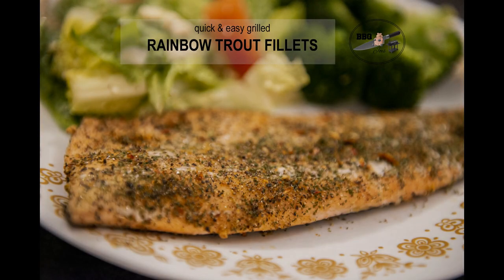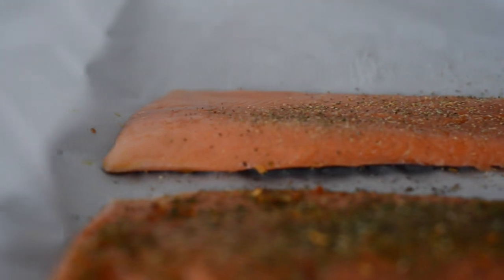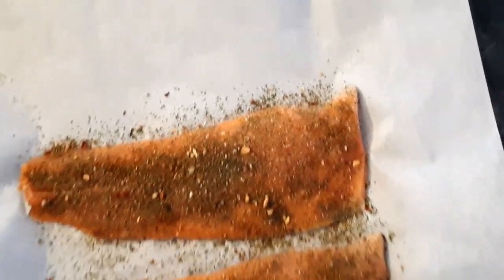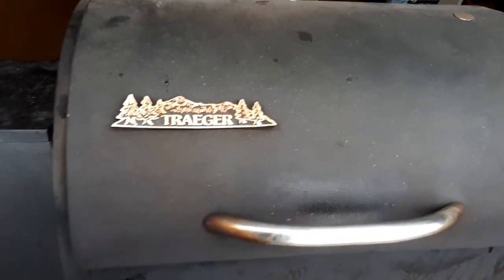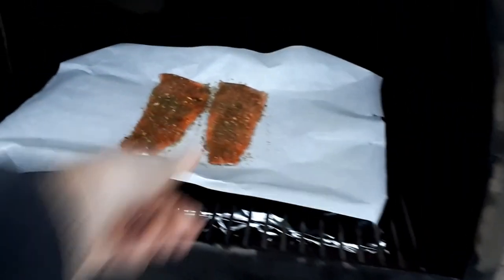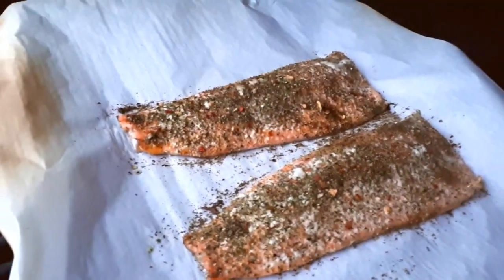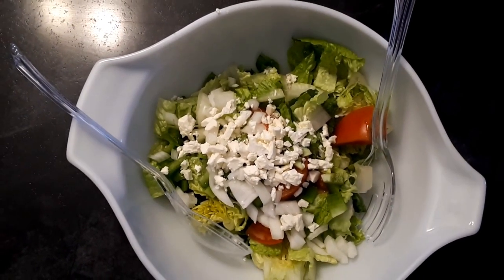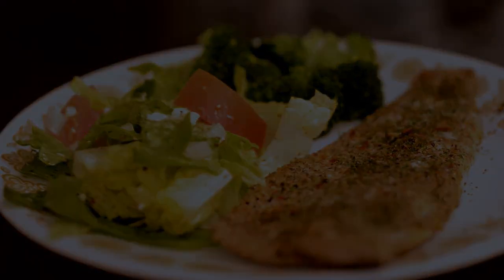Baked Rainbow Trout fillets on the Traeger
You want a very quick and easy baked Rainbow Trout fillet recipe, well we have one for you.  This is so easy and so simple that you will not shy away of cooking these fillets once a week as a quick and healthy meal.  In our case as always we use our Treager Wood Pellet Grill to add a very slight smokey taste to the already flavorful trout fillets.

We first spread some awesome spices over our trout fillets which have been liberally brushed with garlic olive oil.  Spices used in our case are SPG, Lemon Pepper and Sweet Red Pepper Spices.  We then cranked our Treager to high for a cooking temperature of 415ºF to 425ºF.  Once the desired temp was reached we put our fillets on the grill on a cooking sheet and set the timer for 10 minutes, no more.  In 10 minutes those fillets were cooked to perfection and ready to eat.

We garnished the whole thing with some Greek Salad and broccoli.  It was just amazing.

grilled trout fillets bbq trout fillets rainbow trout recipe quick baked trout recipe